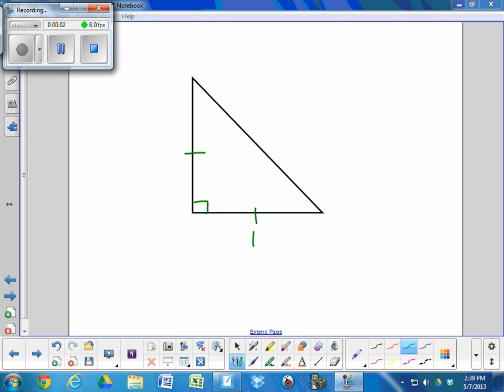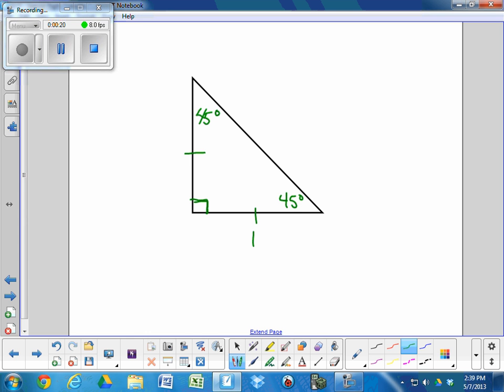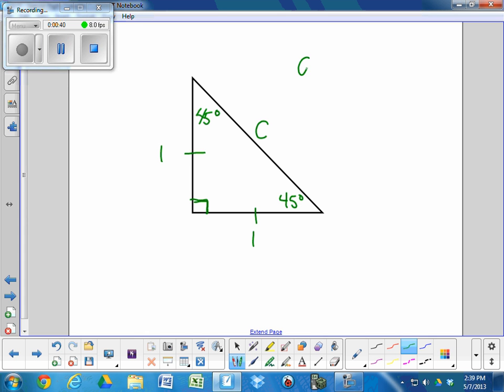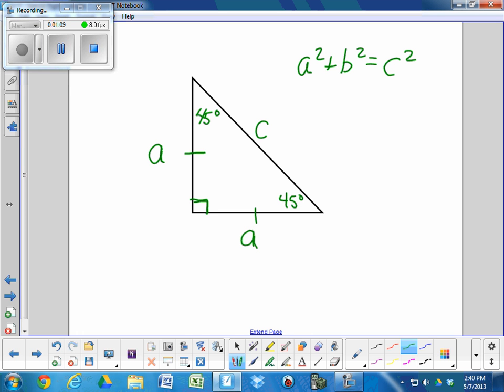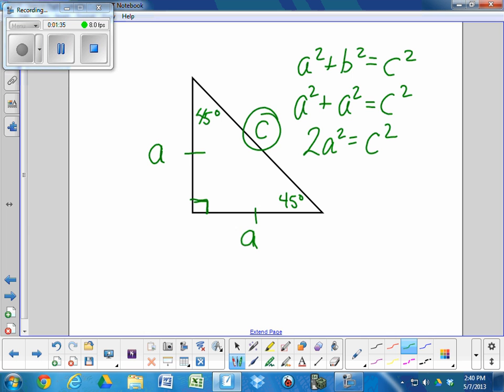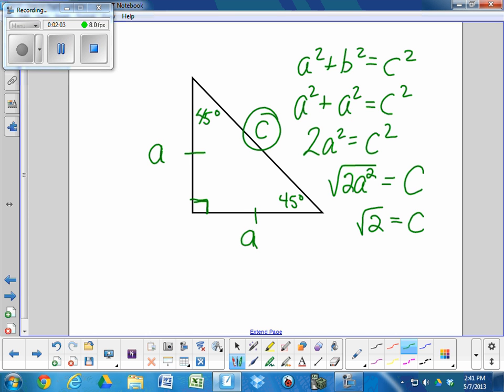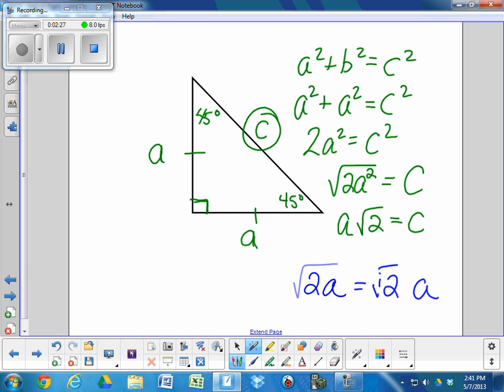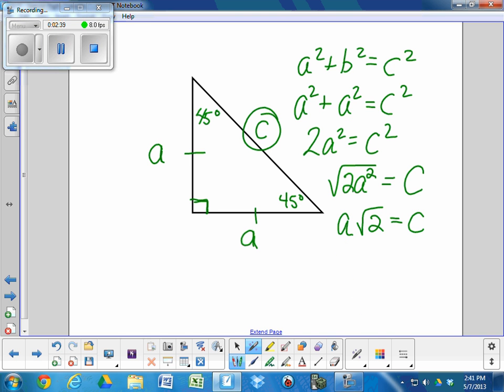Special Right Triangles 45 45 90